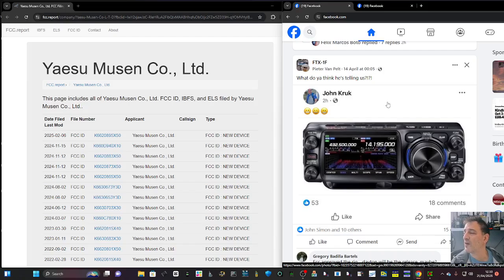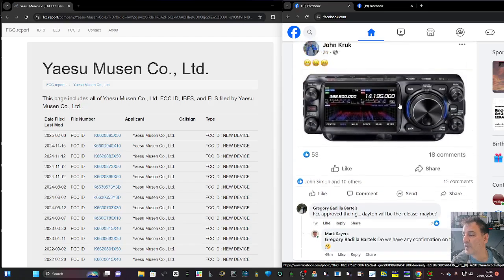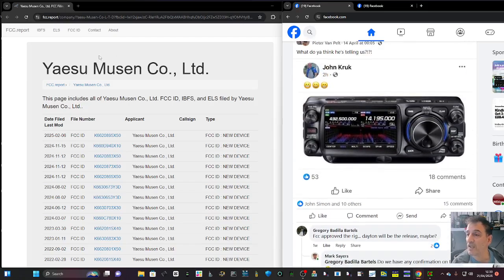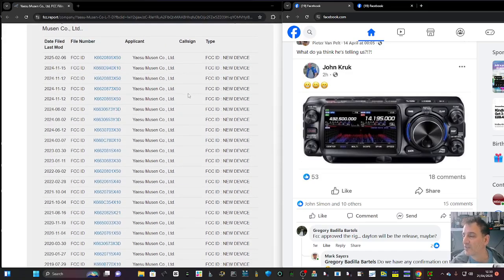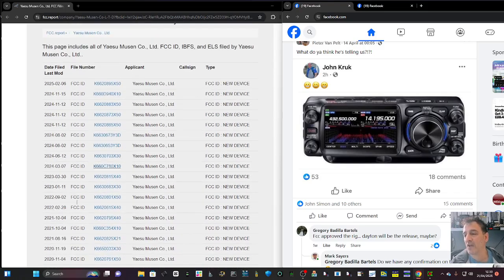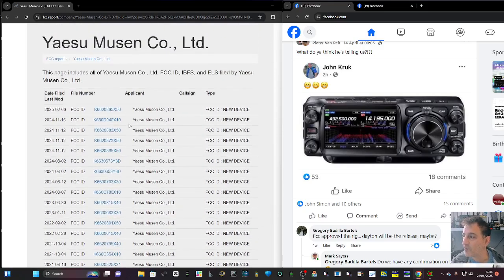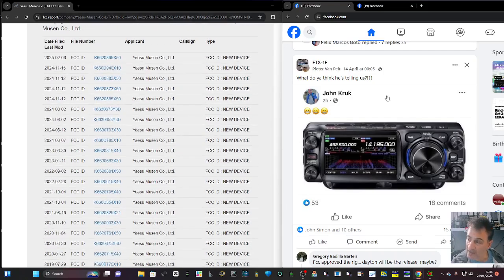FCC LINK - YAESU RADIOS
FCC